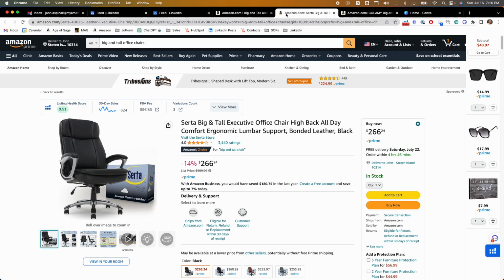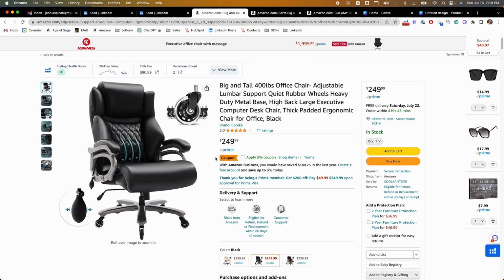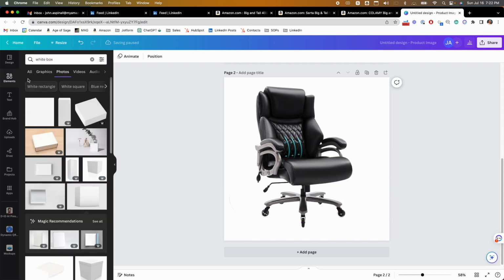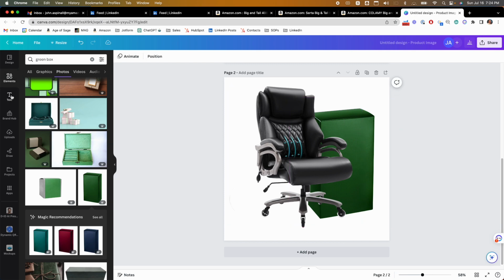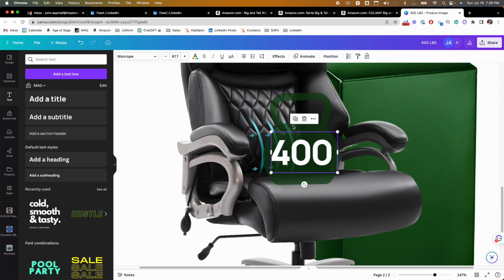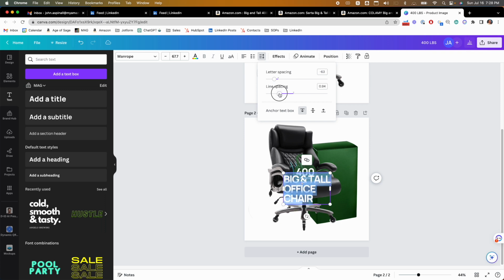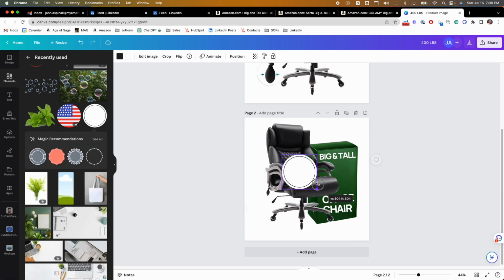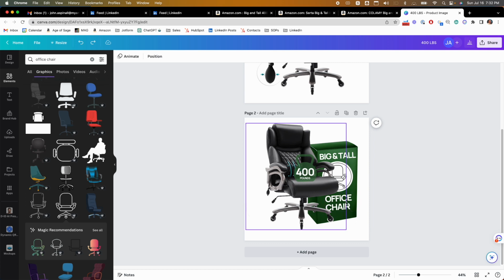From 400lbs to 4,000 clicks: How to drastically increase your CTR with these hacks.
x4 your CTR using this Hack

✅ Take a close look at your product image, think of ways to make it more informative and captivating.
✅ Add essential details, like size, purpose, or features.

Optimizing your listing images will result in a boost of your Click-Through rates that will leave you amazed.

Chapters
0:00 - Intro
0:58 - Evaluating the Current Image
1:46 - Creating an Improved Image
6:00 - Importance of Retail Packaging and Branding
10:50 - Enhancing CTR and Merchandising